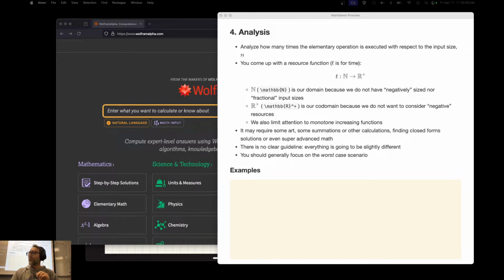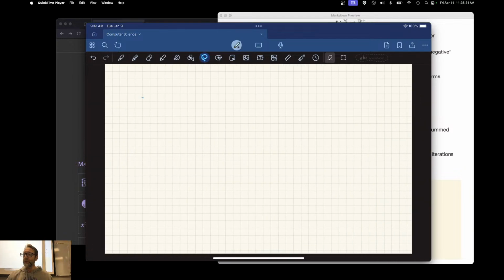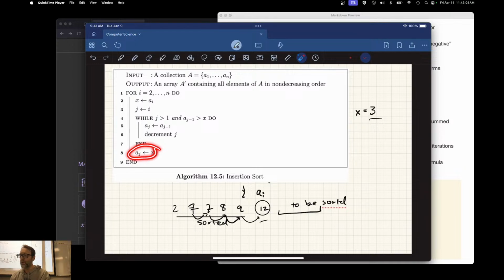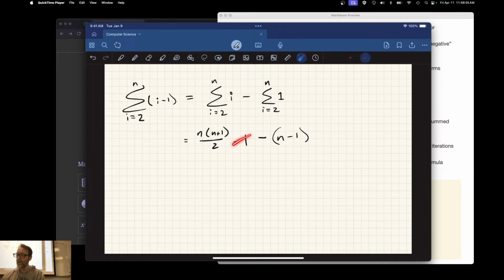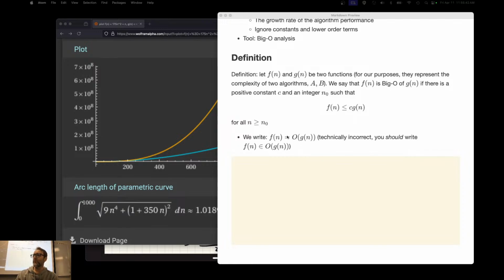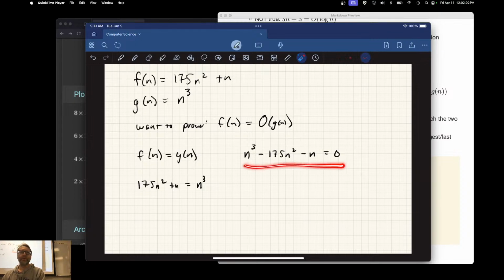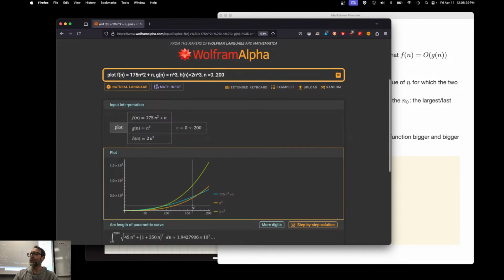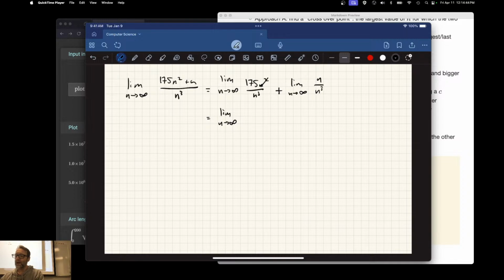5.3 - Algorithms (2025-04-11)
We continue with algorithm analysis.